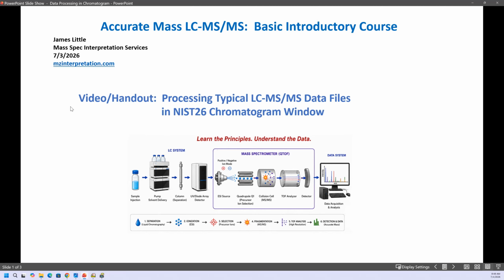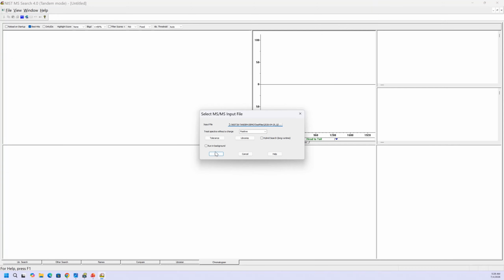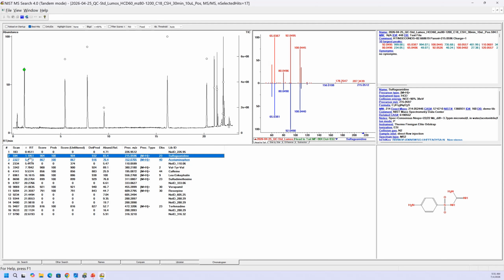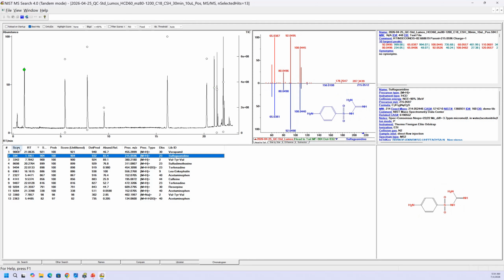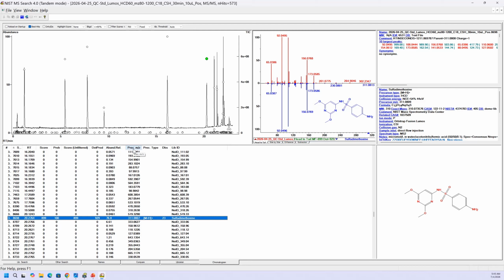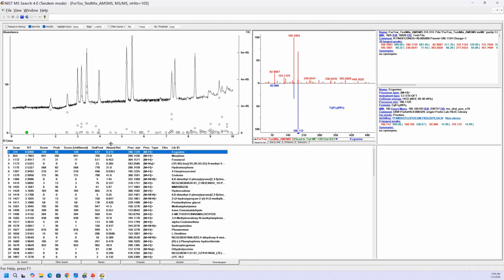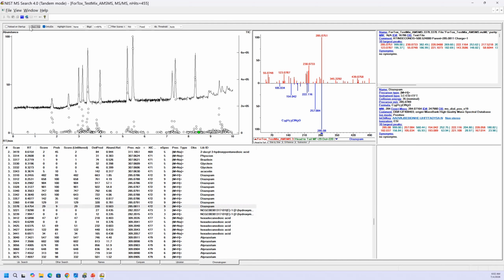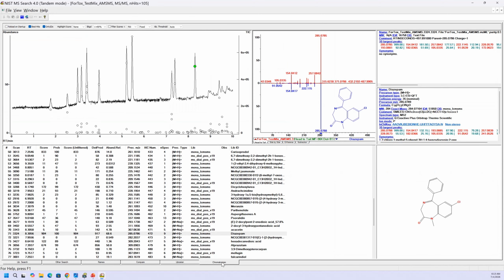Video/Handout: Processing LC-MS/MS Files in NIST26 Chromatogram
This video and associated handout is part of my tutorial.

Accurate Mass LC-MS/MS:  Basic Introductory Course